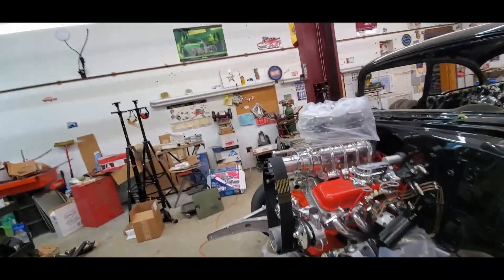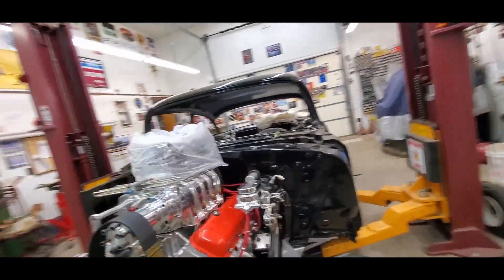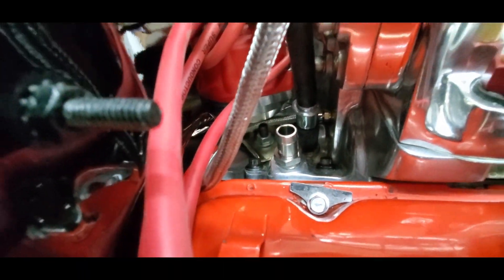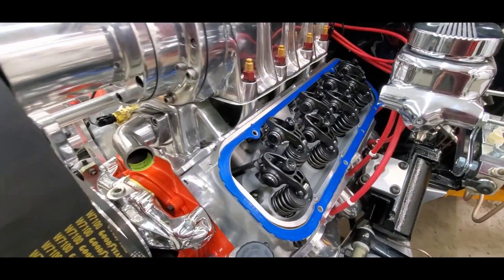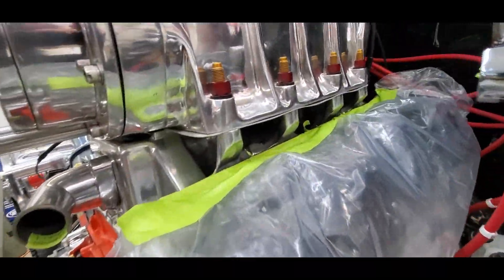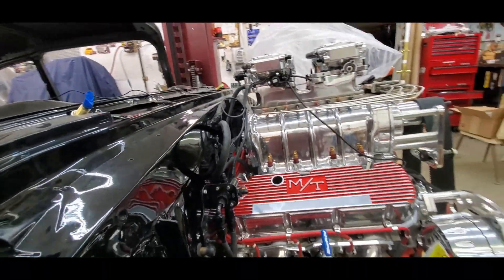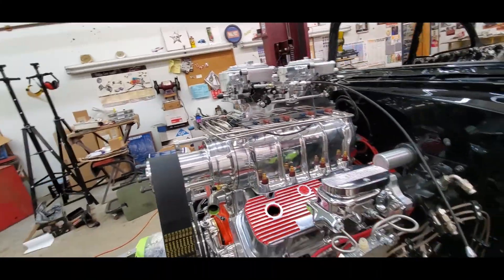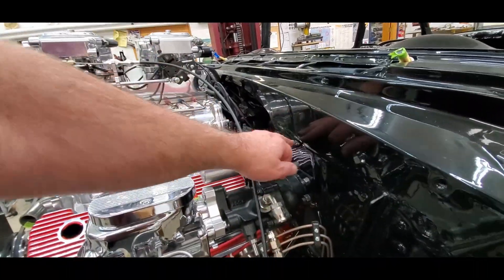The 55 Chevy project part 24: Valve cover time!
Well, the covers used to fit, but the milling at the dyno for a better seal on the lower intake manifold put us into a pickle! It was a LONG, painful night with a bunch of files, but the driver valve cover now fits! We also are going to move the throttle calbe forward